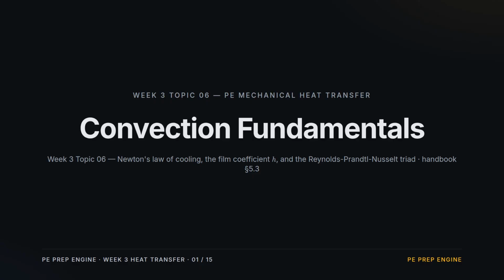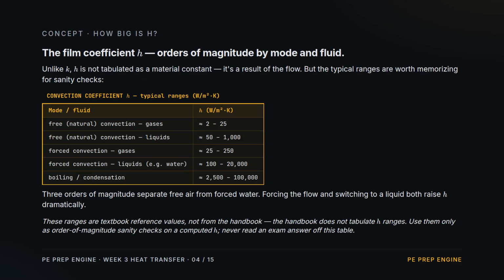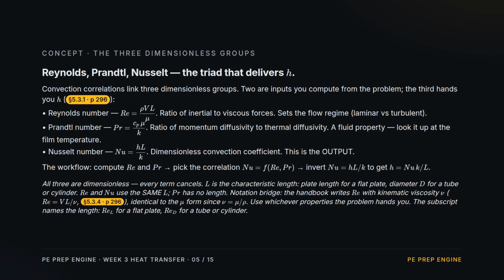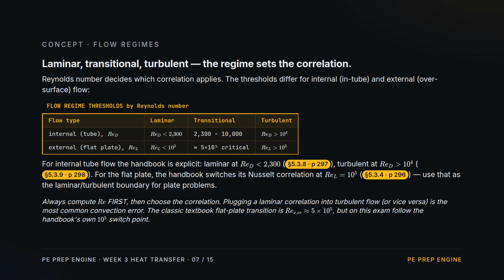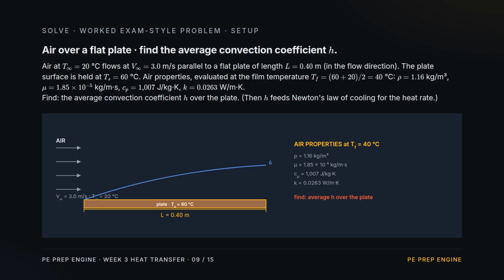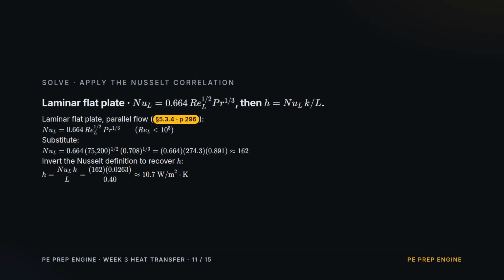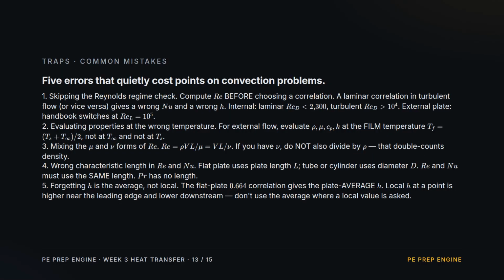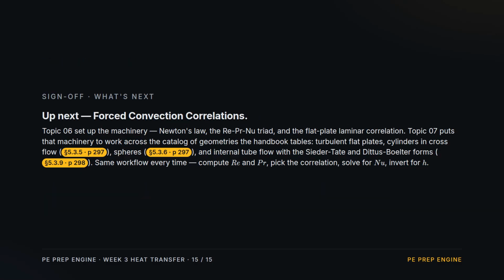Convection & Newton's Law of Cooling | Week 3 Heat Transfer Course (06 of 11) — Very High Yield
Convection Fundamentals — Newton's Law of Cooling, h, and the Re-Pr-Nu Triad — Week 3 Heat Transfer Course (Lesson 06 of 11)

  • Newton's law of cooling q̇ = h·A_s·(T_s - T_∞) and why h is NOT a material property — it depends on velocity, fluid, geometry, and flow regime
  • The Reynolds-Prandtl-Nusselt triad: Re = ρVL/μ sets the regime, Pr = c_p·μ/k is a fluid property, Nu = hL/k is the output — invert to h = Nu·k/L
  • Velocity vs thermal boundary layers over a flat plate; δ/δ_t ≈ Pr^(1/3), and h is highest at the leading edge then decays downstream
  • Flow-regime thresholds: internal tube laminar Re_D below 2,300, turbulent Re_D above 10^4; external flat plate handbook switch at Re_L = 10^5
  • Typical h ranges for sanity checks — free-convection gas ≈ 2-25, forced water ≈ 100-20,000, boiling/condensation up to 100,000 W/m²·K
  • Worked example: air at 20 °C and 3.0 m/s over a 0.40 m flat plate at 60 °C — Re_L ≈ 75,200 (laminar), Pr ≈ 0.708
  • Laminar correlation Nu_L = 0.664·Re_L^(1/2)·Pr^(1/3) ≈ 162 → h = Nu_L·k/L ≈ 10.7 W/m²·K, then q̇ ≈ 171 W on a 1 m wide plate
  • Traps: skipping the Re regime check, evaluating properties off the film temperature T_f = (T_s + T_∞)/2, mixing the μ and ν forms of Re, wrong characteristic length, and using average h where local is asked

  • §5.3 · p 296 — Convection overview and the film coefficient h
  • §5.3.1 · p 296 — Dimensionless groups: Reynolds, Prandtl, Nusselt definitions
  • §5.3.2 · p 296 — Newton's law of cooling, q̇ = h·A·(T_w - T_∞)
  • §5.3.4 · p 296 — Flat-plate Reynolds and laminar Nu_L correlation (Re_L switch at 10^5)
  • §5.3.5 · p 297 — Cylinder in cross flow correlation
  • §5.3.6 · p 297 — Sphere convection correlation
  • §5.3.7 · p 297 — Internal-flow Reynolds number Re_D
  • §5.3.8 · p 297 — Laminar tube flow (Re_D below 2,300)
  • §5.3.9 · p 298 — Turbulent tube flow (Re_D above 10^4)
  • §5.3.10 · p 298 — Film temperature T_f = (T_s + T_∞)/2